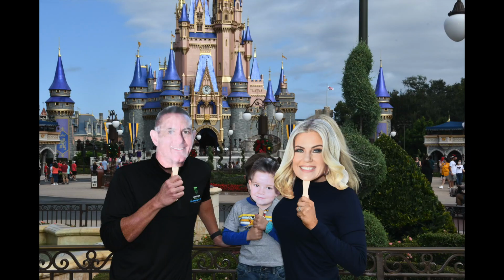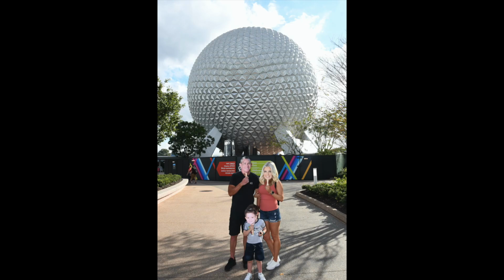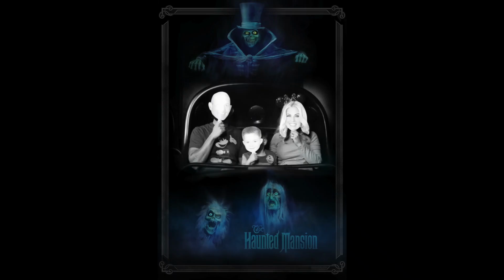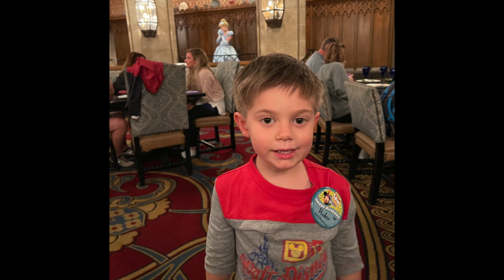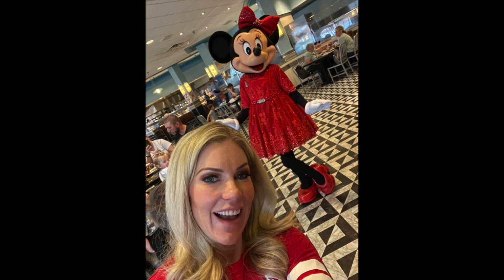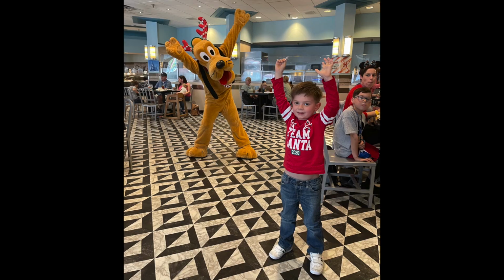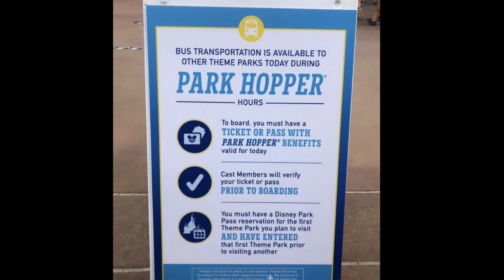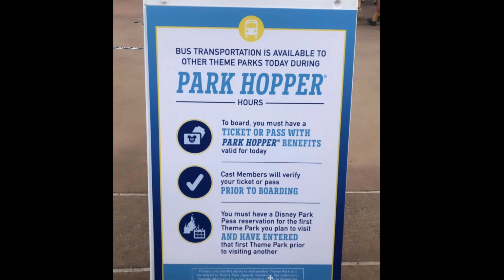Tips for Traveling to Walt Disney World in 2021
This is an update to the video I posted in August 2020. Here I discuss how to navigate traveling to Walt Disney World in 2021 with all the post-Covid changes.

Below are the topics and times of the topics I discuss:
00:00 - Introduction
03:10 - Friendship Boats
04:43 - Skyliner
06:15 - Disney Buses
07:48 - PhotoPass/Memory Maker & Ride Photos
10:13 - How to take a "maskless" photo
12:12 - Table Service Dining/ADRs
14:48 - Quick Service & Mobile Ordering
16:57 - Getting a Boarding Group for Rise of the Resistance
20:35 - Know what's open and what's not
21:10 - Disney Park Pass Reservation
23:48 - Attraction Deep Cleaning Schedule
24:54 - Taking midday breaks
26:04 - Attraction Pre-shows
26:57 - Character Cavalcades
28:21 - Character Meals
32:08 - TouringPlans & having a game plan.
35:14 - TouringPlans Lines App
36:55 - When will Annual Passes return?
38:16 - Best Resorts to stay at in 2021
41:46 - Park Hopping
42:58 - Conclusion

Mailing address:
Shannon Ford
21001 Pines Blvd. #7843